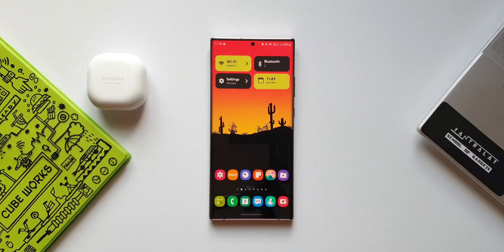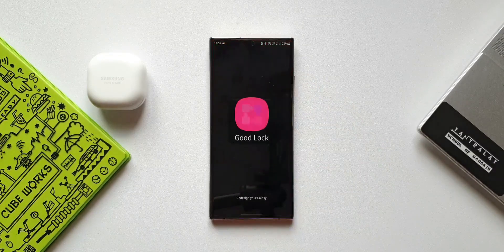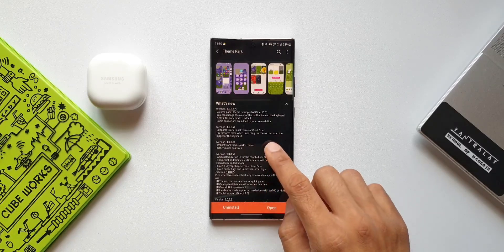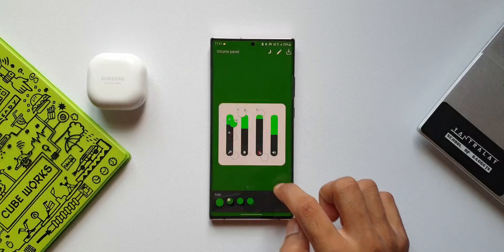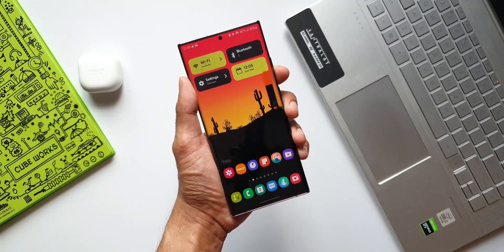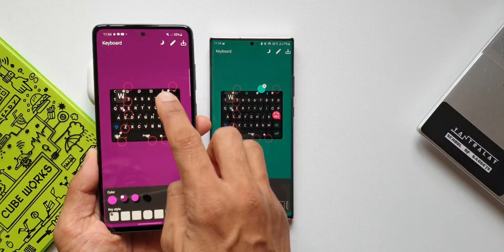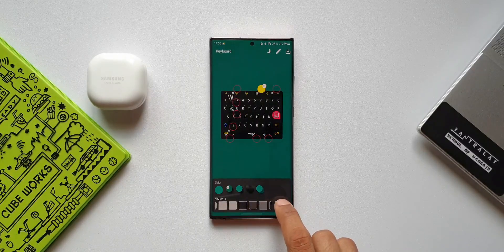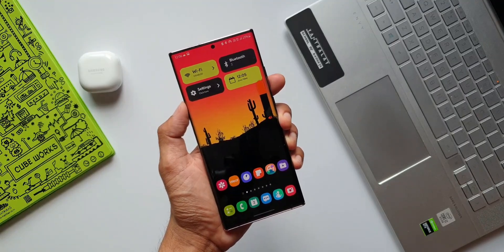New update for Samsung Theme Park - Volume panel customization enabled - One UI 3.1 & One UI 3.0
Samsung has pushed an all new update for Samsung's Theme park engibe which is a good lock module. This update enables customization of default  volume panel on samsung phones running on One UI 3.0 and One UI 3.1. Apart from that it also brings some minor tweaks to theme park engine.